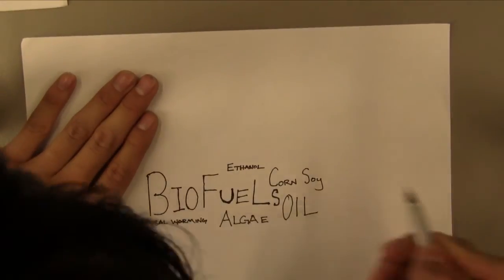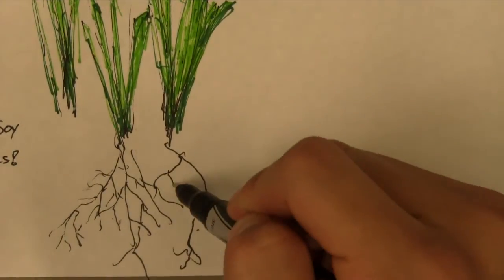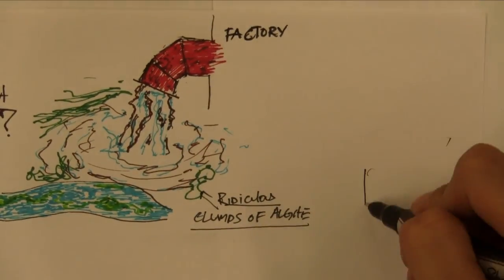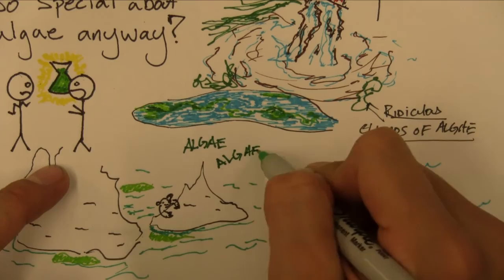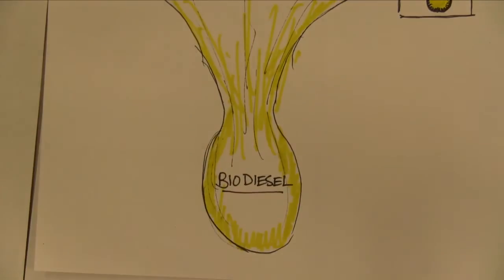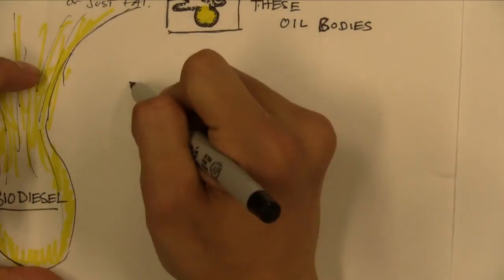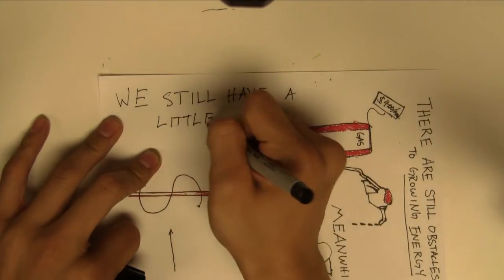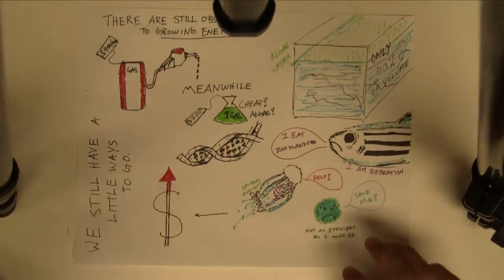Growing Energy ~ What are Algae Biofuels?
What are biofuels and where do they come from? This video presents algae biodiesel as a possible future source of renewable carbon neutral energy. (Background info for the first two minutes)

If you like, please hit the happy thumb!

 by Angus R. Chen

Special thanks to the Oberlin College Biology Department and the Bonner Center for Service and Learning

Also thanks to some of the pioneers for this type of video format, people like Jorge Cham and Henry Reich over at MinutePhysics who do this kind of thing far better than me.

A couple of things I didn't mention: the reason why biofuels are considered carbon neutral is because even though they release carbon dioxide back into the atmosphere when burned, they sequester it as biomass while they're growing. So they're not actually adding to the sum of atmospheric carbon - it all is supposed to come out close to zero.